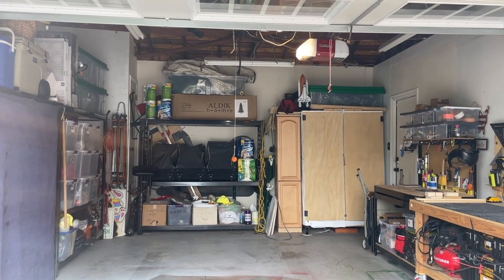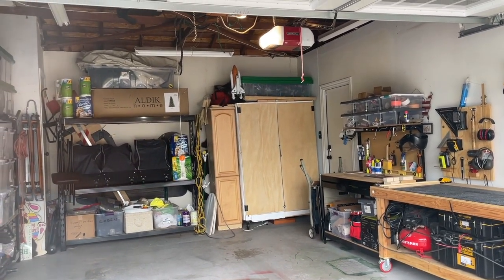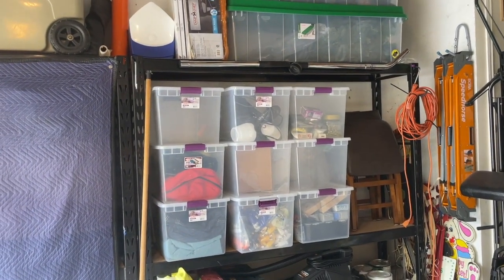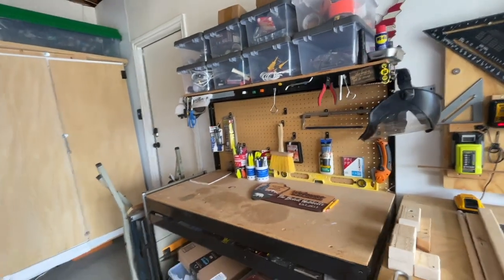5 Tips for a Successful Garage Refresh!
An organized garage is a good garage! Hard work but worth it!